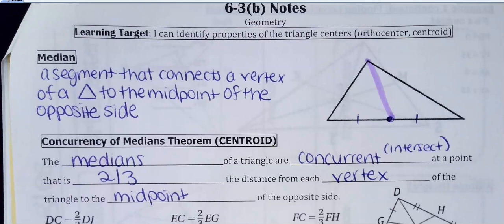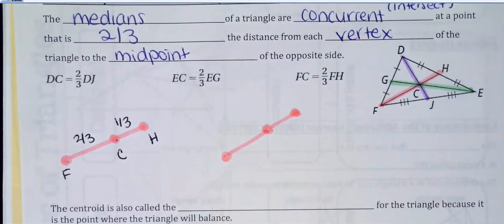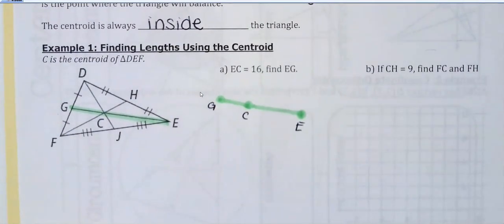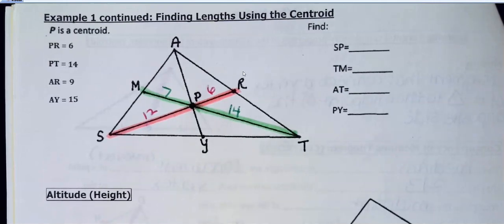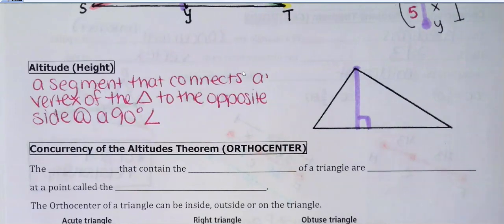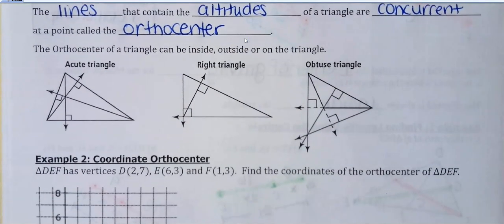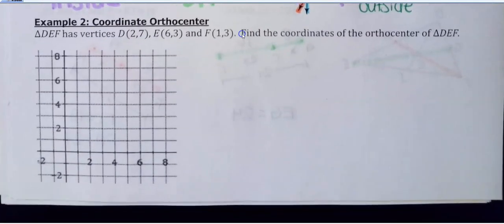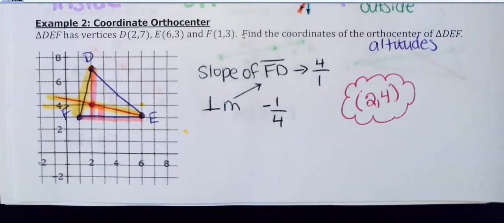Geo 6-3(b) Notes Video (orthocenter and centroid)